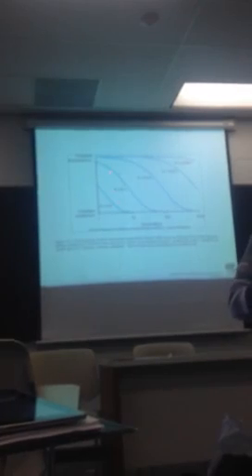Med genetics 10-8-12 pt 2